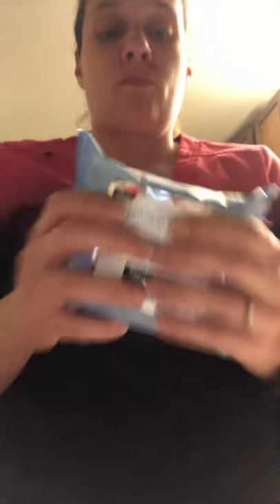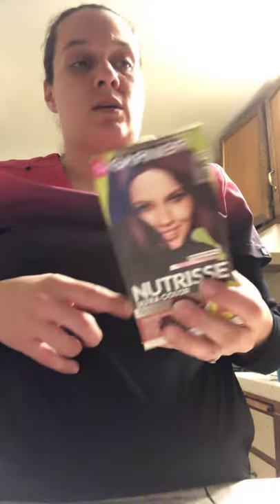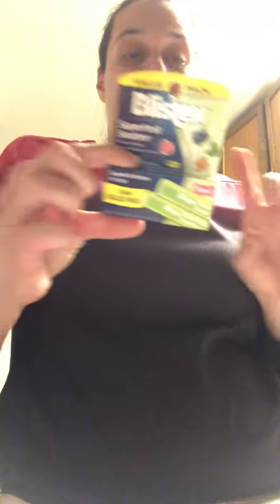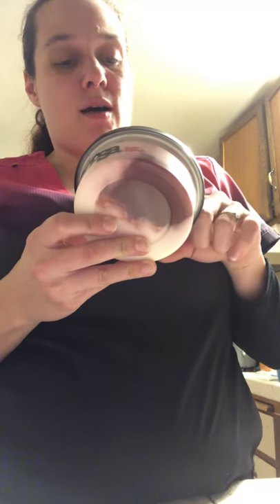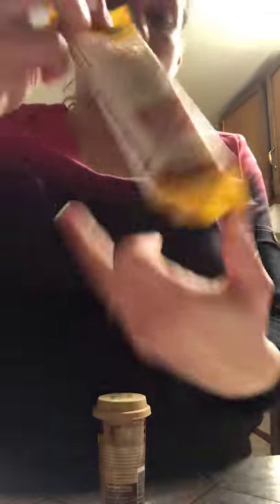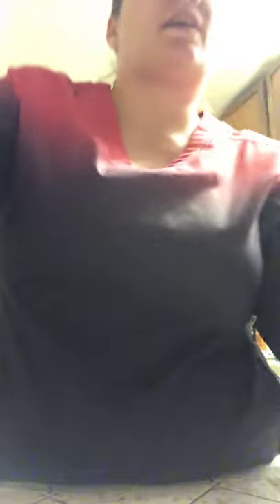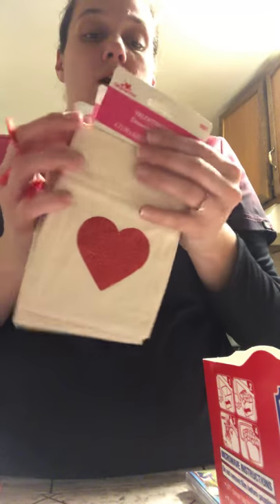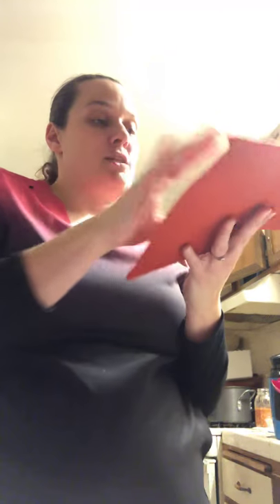2/5/19 Wal-Mart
Lot of savings and fun stuff
Lot and lot and lot of Valentine’s Day stuff

Instagram paytaymic